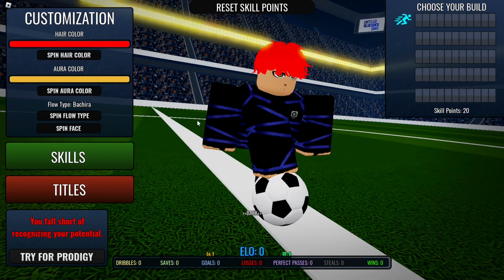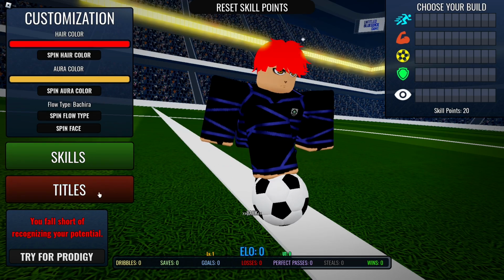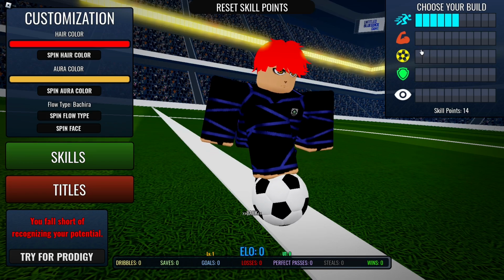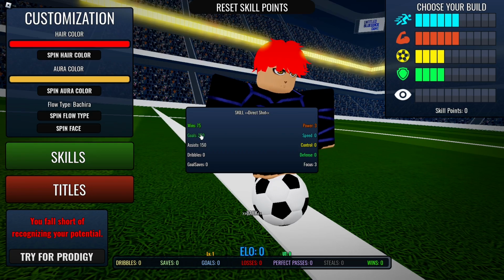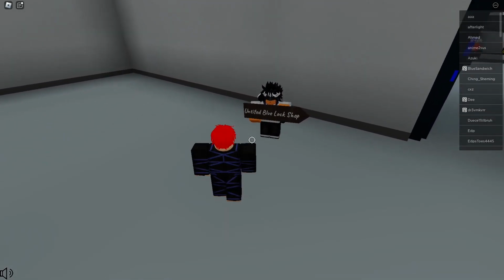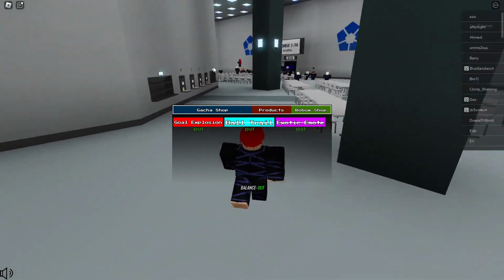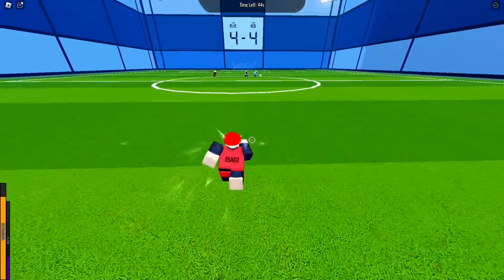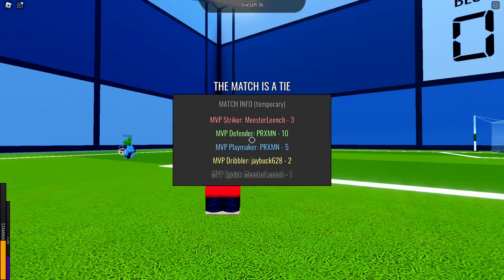Untitled Blue Lock...Release!!